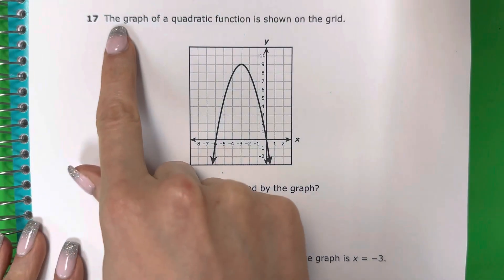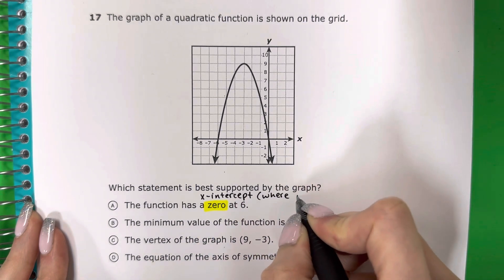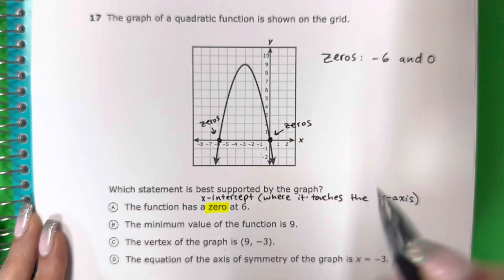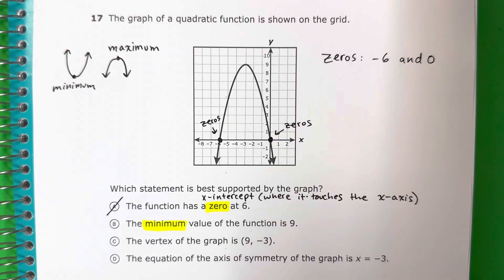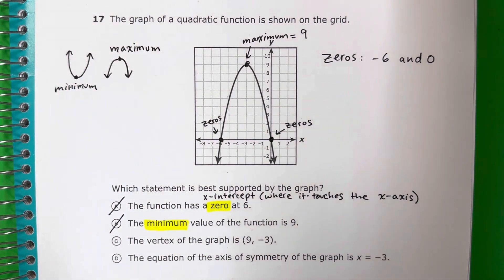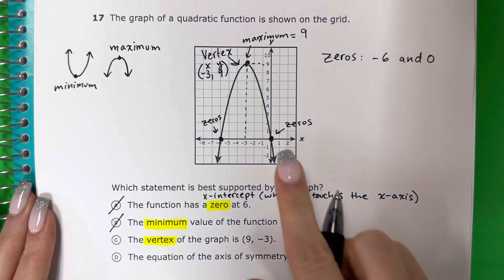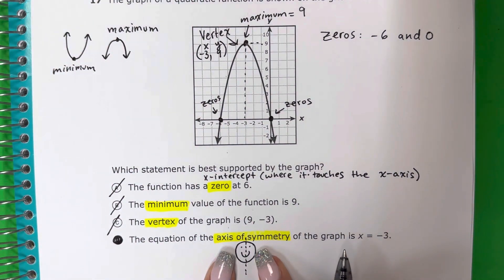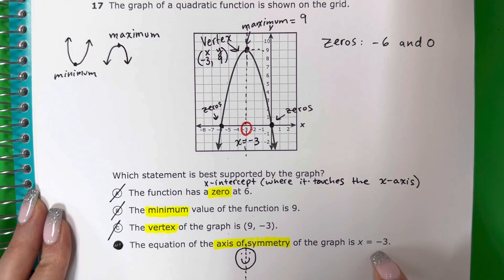Characteristics of a Quadratic Function // STAAR Algebra New Question Types // 17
In this video, I will determine which statement is true about the given graphed quadratic function. I will discuss characteristics of the graph such as, zero of the function, minimum/maximum, vertex, and axis of symmetry.

How should you study? Watch the videos, follow along with me using your calculator, copy the notes at the end.